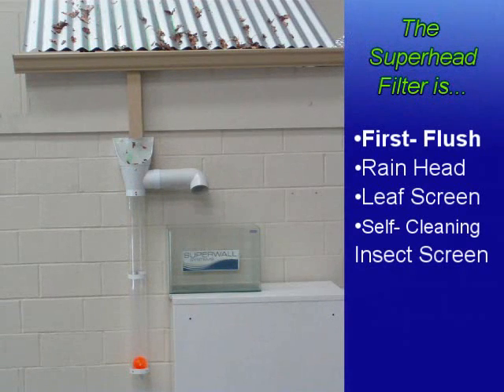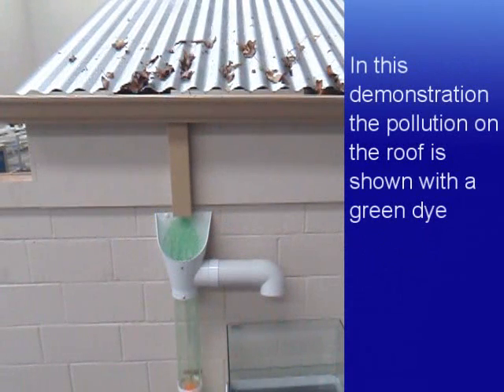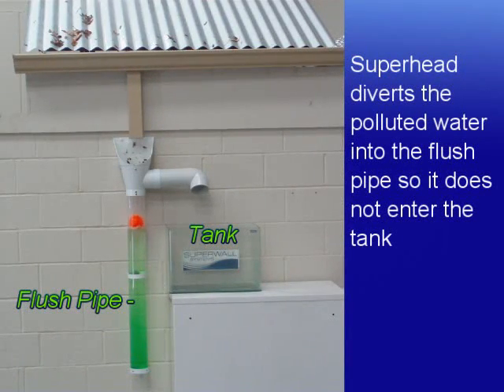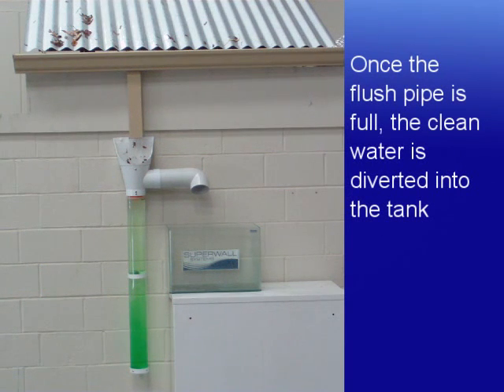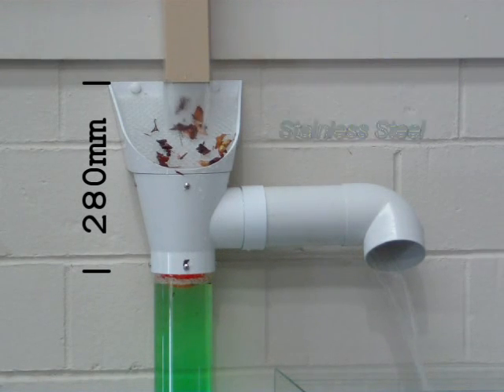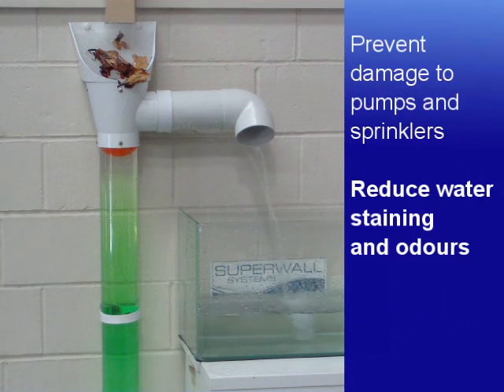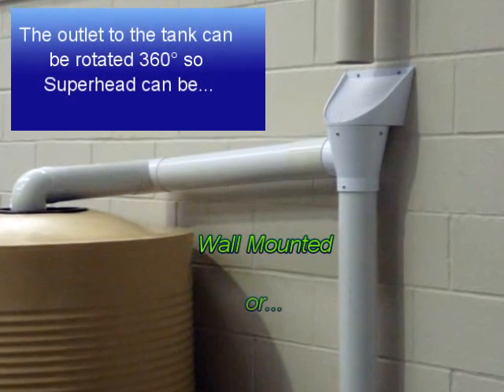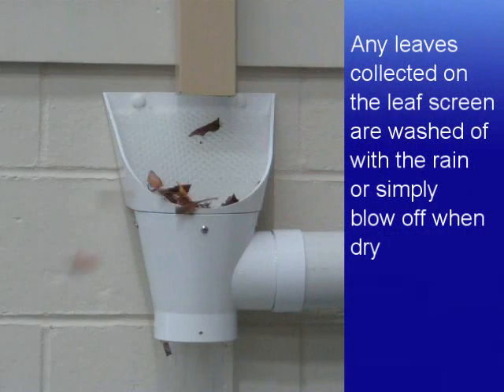Superhead First Flush and Rainwater Filter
Superhead combines a first- flush, rain head, leaf screen and insect screen to keep you rainwater tank clean and safe

Superwall Systems
102 Walters Drive
Osborne Park. Western Australia 6017